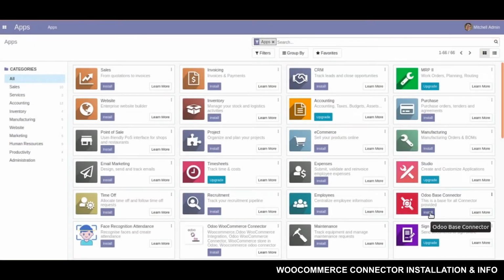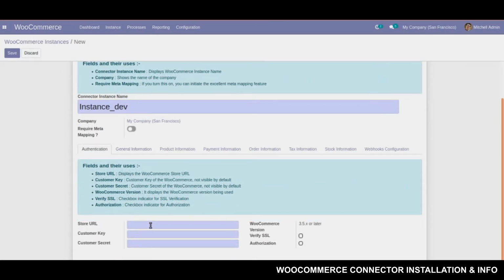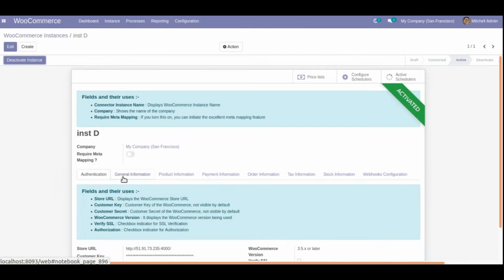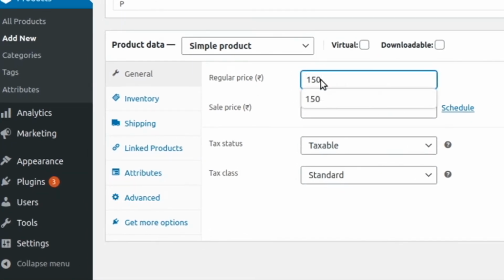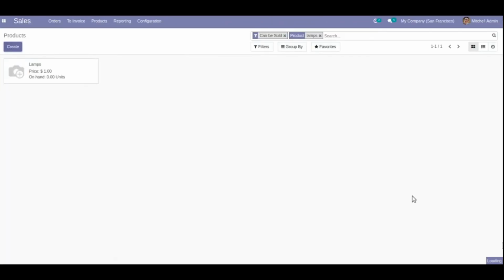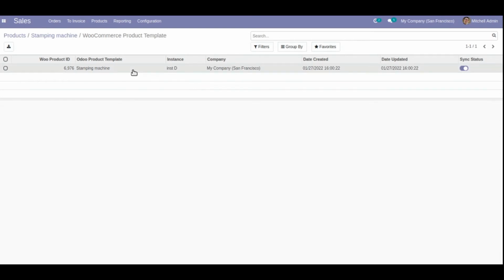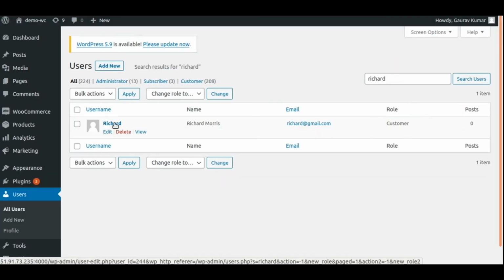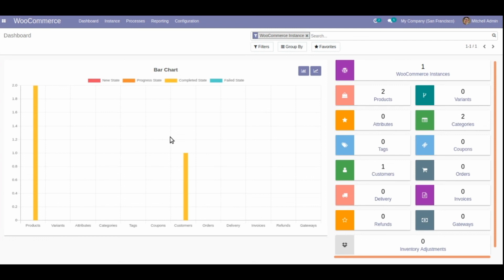Fastest odoo Woocommerce connector- Everything You Need to Know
Welcome to the in-depth video tutorial of Odoo WooCommerce Connector by Ksolves. The Odoo WooCommerce Connector app is available on Odoo App Store and as well as the Ksolves Store.

The Odoo WooCommerce Connector by Ksolves streamlines all the backend operations of your WooCommerce Store, making it easy to integrate and manage your WooCommerce store in Odoo ERP.

Throughout this video tutorial, our expert walks you through all the features and functionalities you should know while using Ksolves' Odoo WooCommerce Connector.

For a better understanding of the app, you can follow this timeline:

00:00 - 00:11  =Introduction
00:12 - 01:16 = How to install Odoo base app and Odoo WooCommerce Connector
01:17 - 01:58 = What’s so special about Odoo WooCommerce Connector
01:59 - 02:22 = UI and dashboard of Odoo WooCommerce Connector
02:23 - 04:02 = How to create and connect an instance on WooCommerce
04:03 - 06:08 = How to activate any particular instance on WooCommerce
06:10 - 11:41 = How to use the Import feature in Odoo WooCommerce Connector App
11:43 - 16:52 = How to use the Export feature in Odoo WooCommerce Connector App
16:53 - 21:44 = How the Import Customer feature works in Odoo WooCommerce Connector App